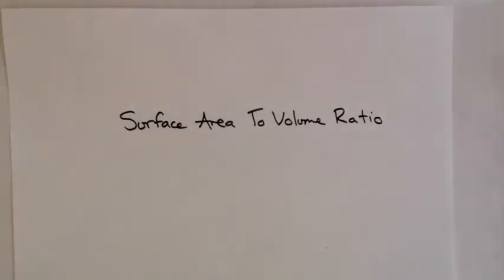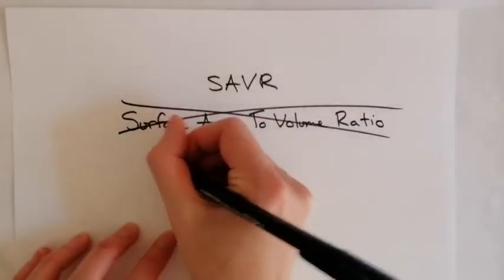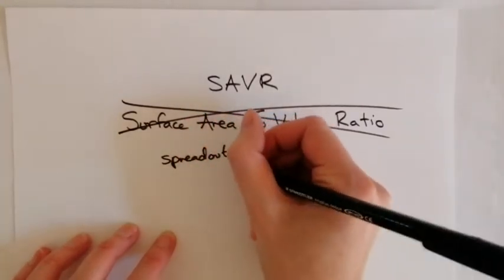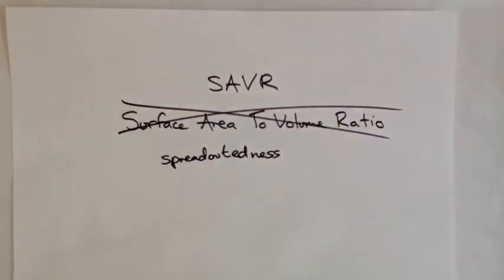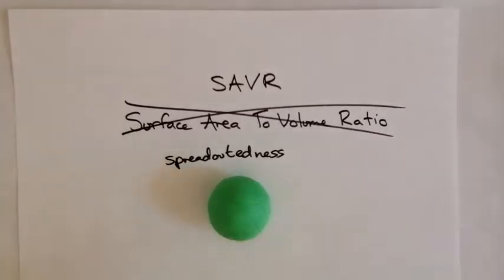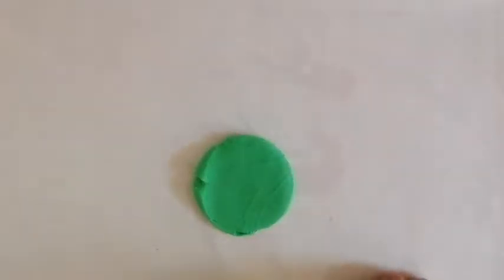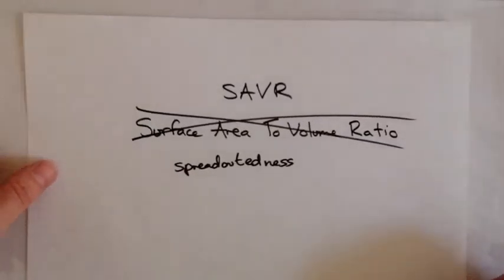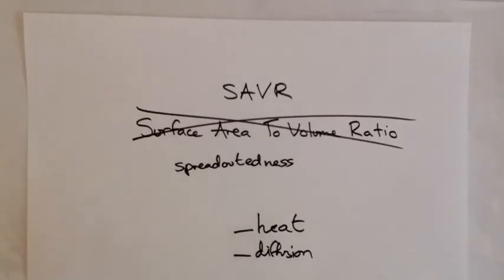Surface Area to volume ratio - what is it?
This video talks through what surface area to volume ratio is and why it is important in biology.